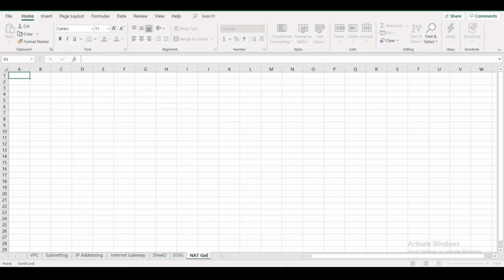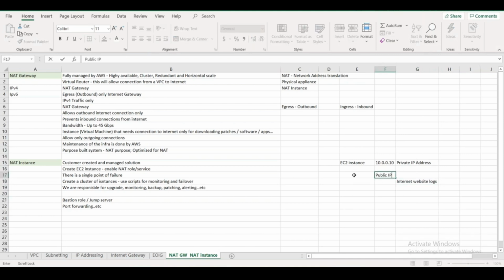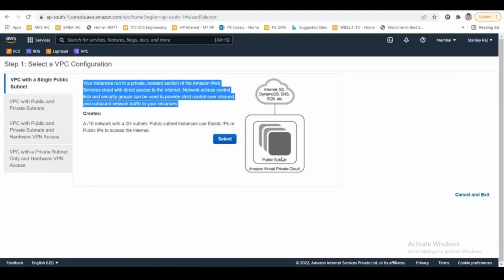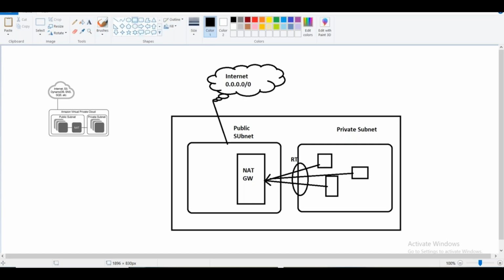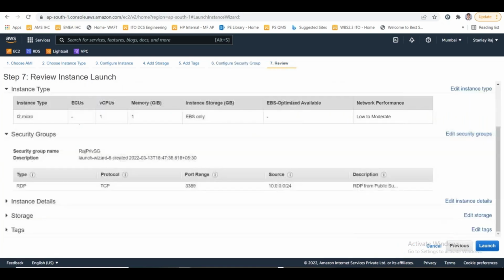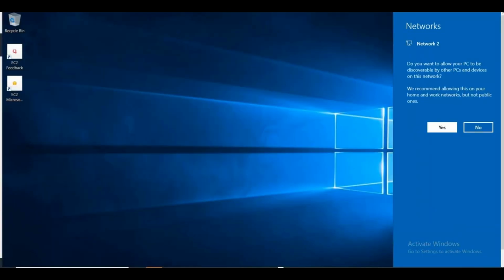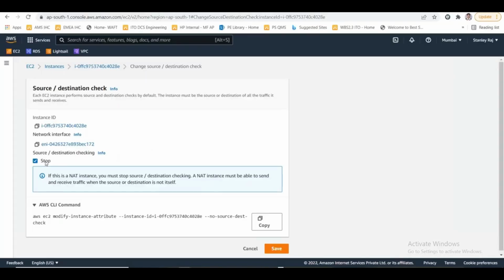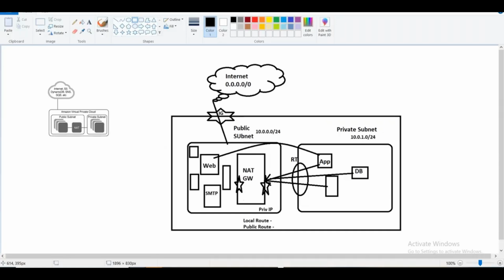AWS IN ENGLISH - NETWORK - VPC - NAT GATEWAY vs NAT INSTANCE with DEMO